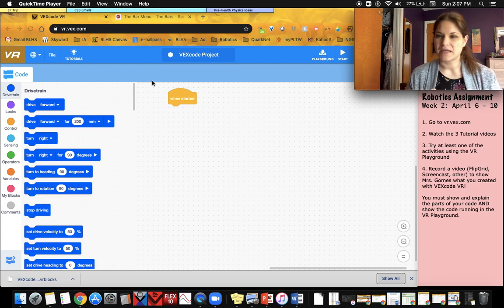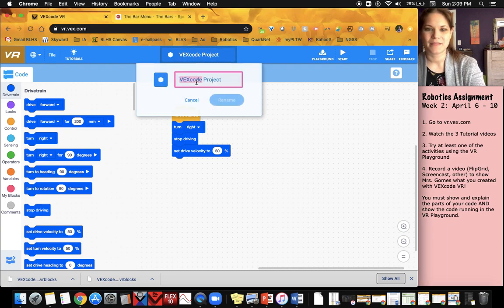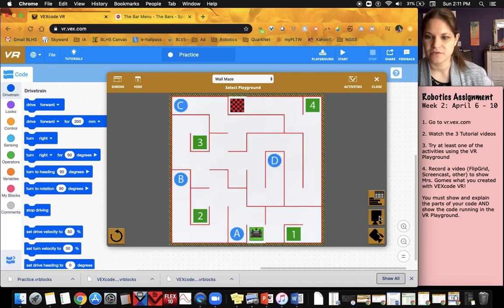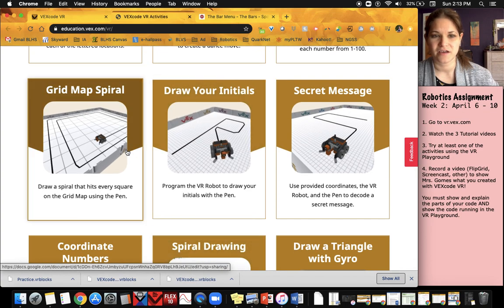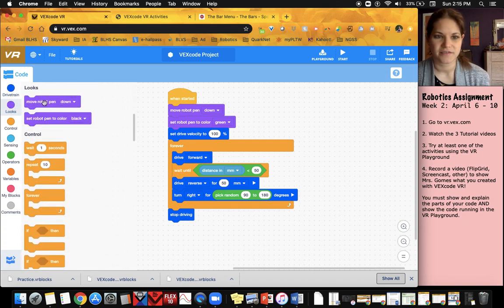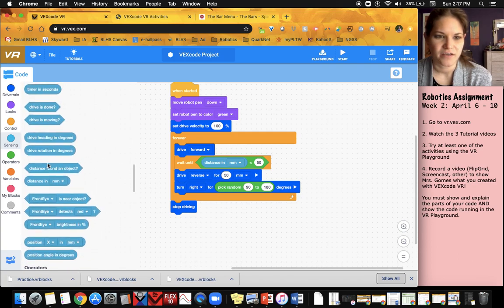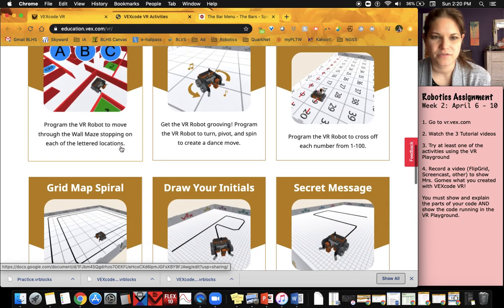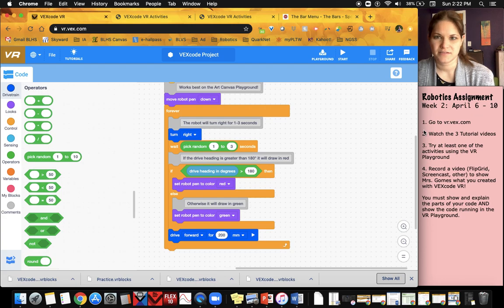Intro to VEX Code VR